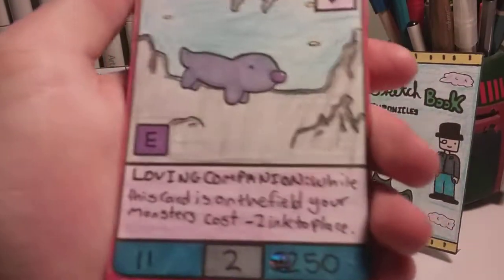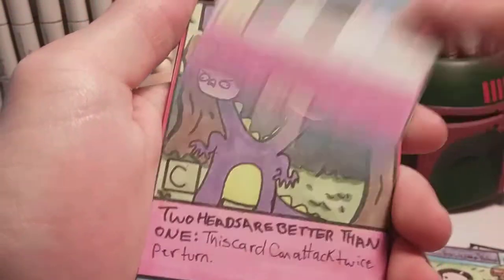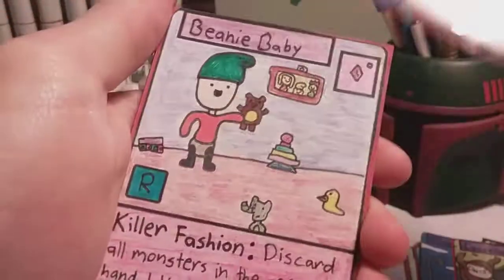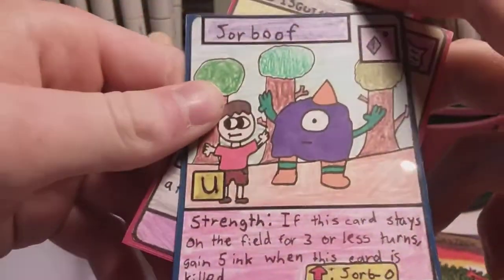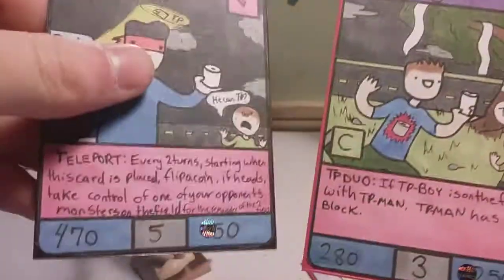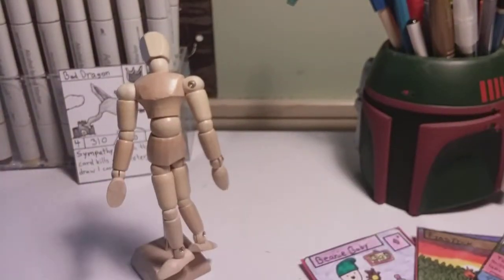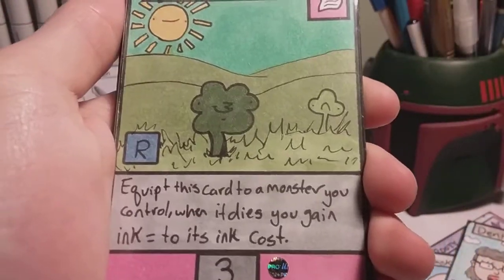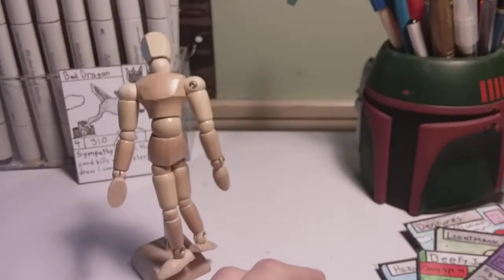SketchBook Chronicles Mystic Deck Showcase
Yay im mystic